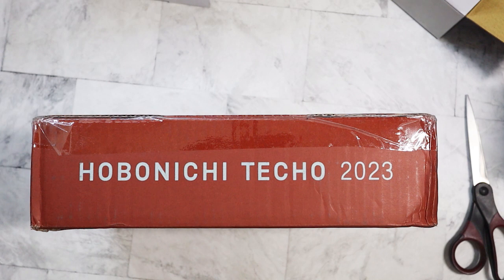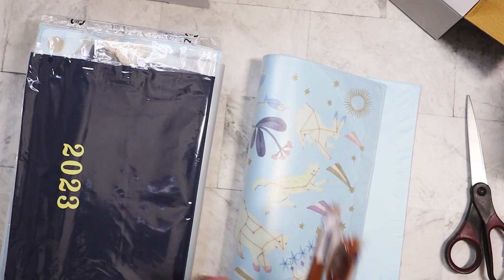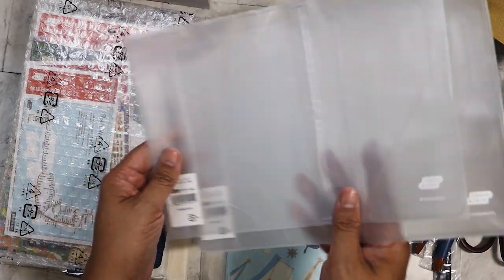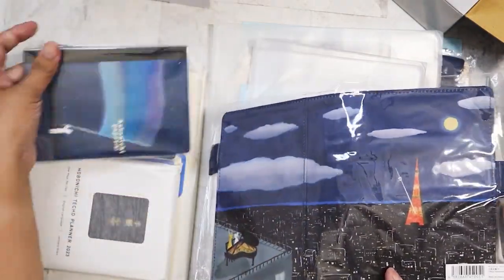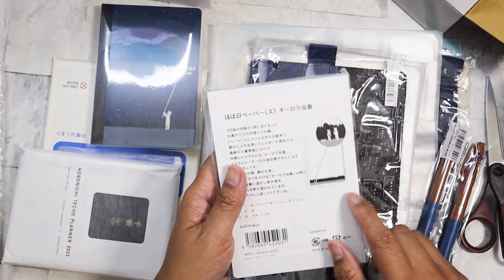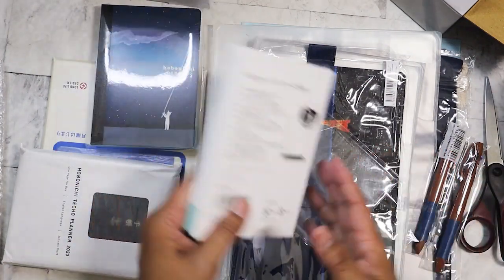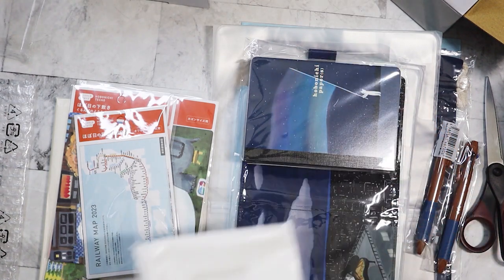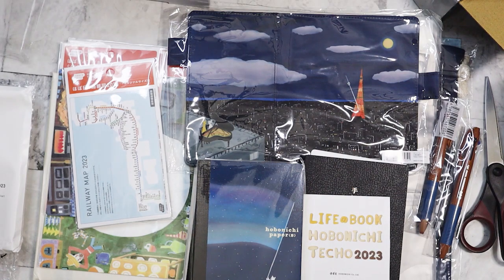Hobonichi 2023 haul!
Main Instagram:  nikita2471
Instagram hauls acct:  nikita.hauls